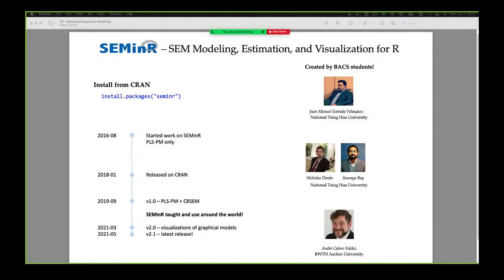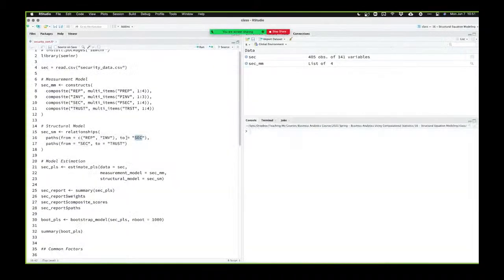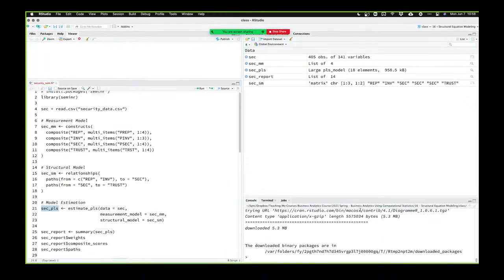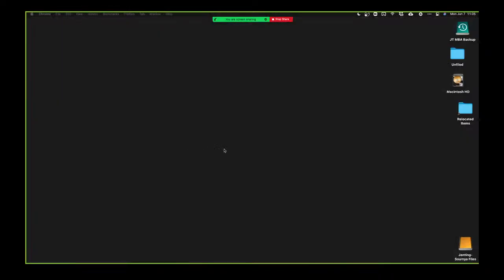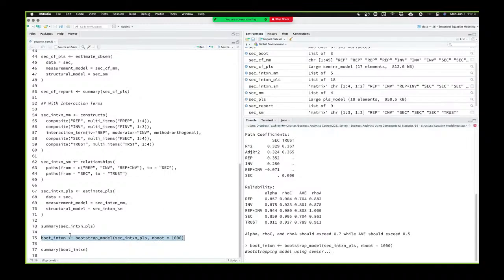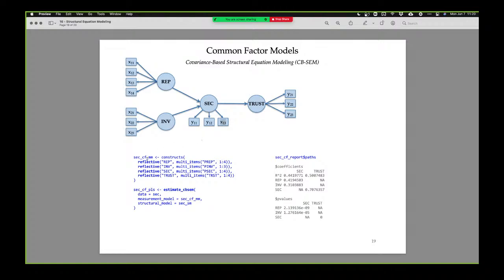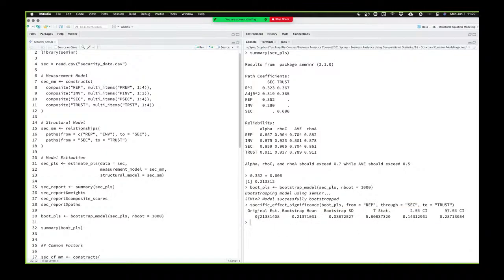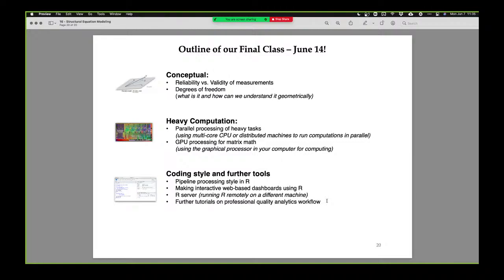BACS 2021 - 16b